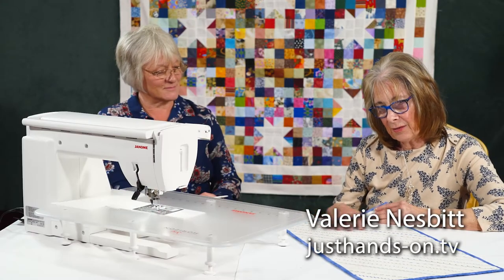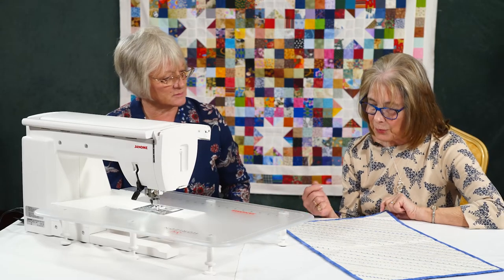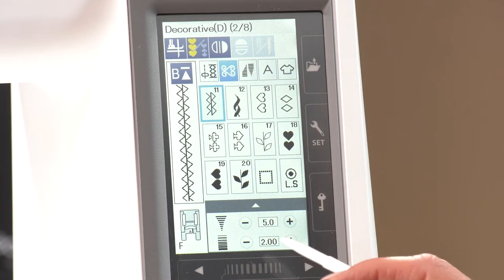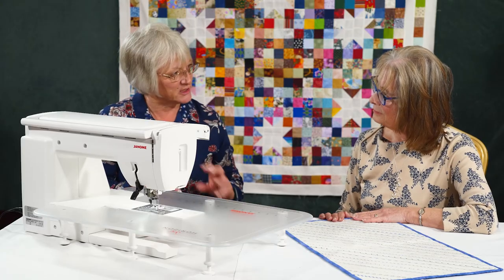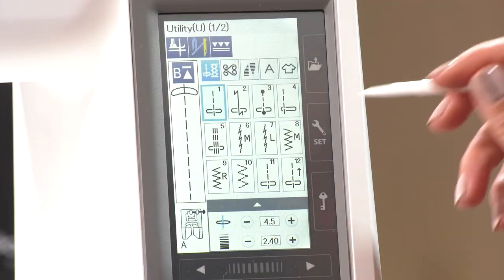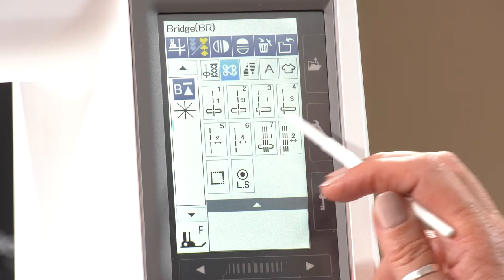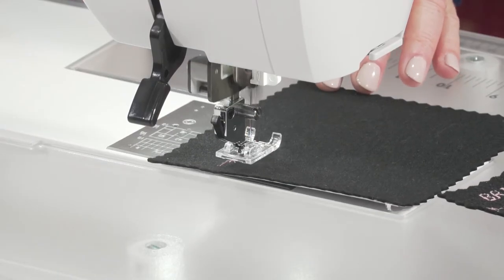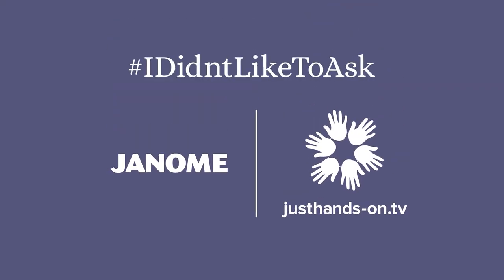All You Need to Know About Bridging Stitches on Your Machine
Bridge stitching is a great way of alternating patterns by adding a stitch in between.

In this video, Valerie and Jayne demonstrate how easy it is to programme in these additional stitches on the Janome Memory Craft 9450 QCP.

Pay special attention at the start of this video for a wonderful project idea.  It is a machine mat with all the machine stitches.  A very good example of Bridge stitching.  A great record of what is on your machine.  And, a good bit of practice.

This video is also part of the IDidntLikeToAsk Video series hosted by Valerie Nesbitt and Jayne Brogan. If you would like to see more videos from the series, just

The videos on our YouTube channel give you an idea of what you get when you subscribe to justhands-on.tv, Britain's premier online classes for Quilting, Embroidery, Knitting, Crochet and Textile Art.